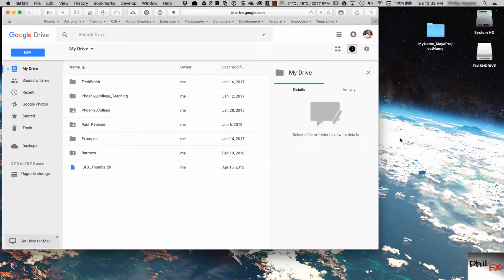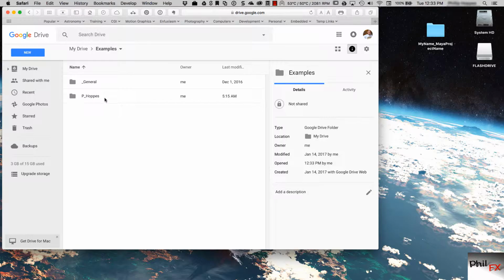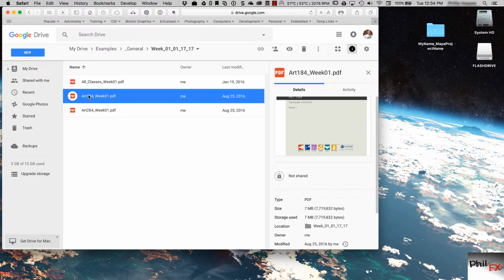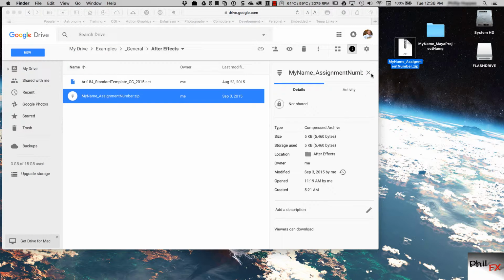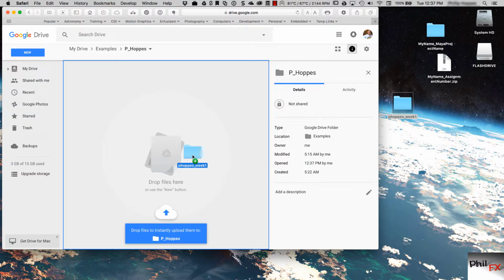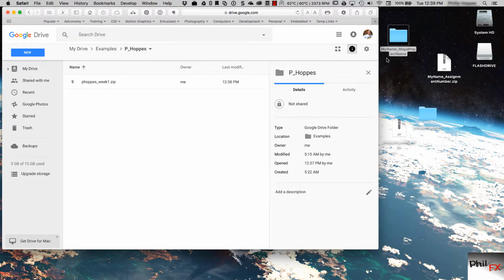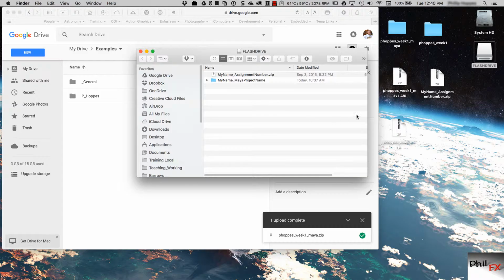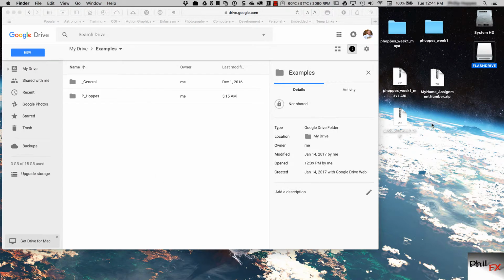Using Google Drive In Class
This is a quick tutorial that is specific to the animation classes I teach at Phoenix College.  This tutorial discusses how we use Google Drive to receive handouts and homework assignments as well as how to turn in completed homework and receive your graded homework.  This is probably not of interest to the general public but may be of interest to instructors who wish to use Google Drive in their classes.